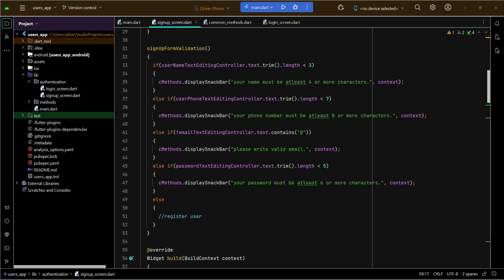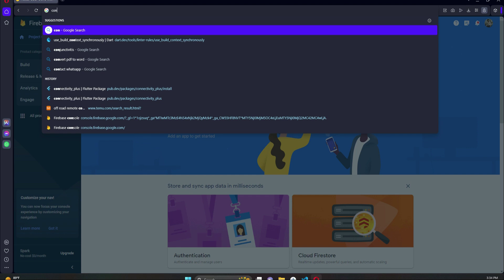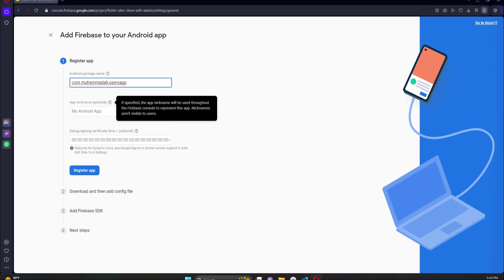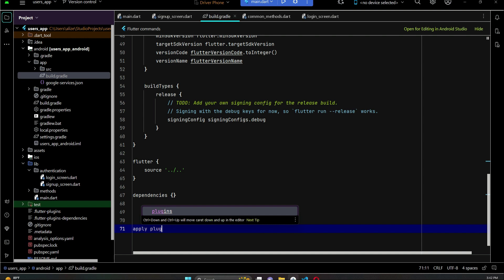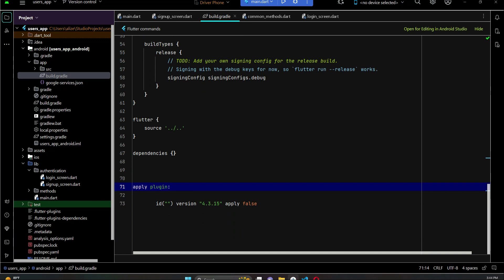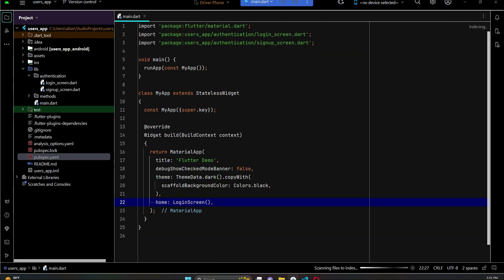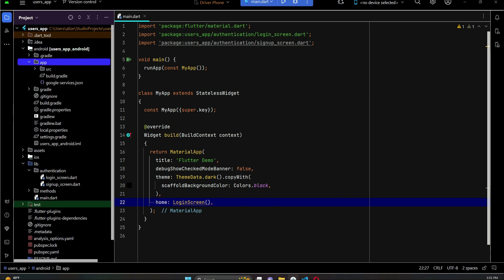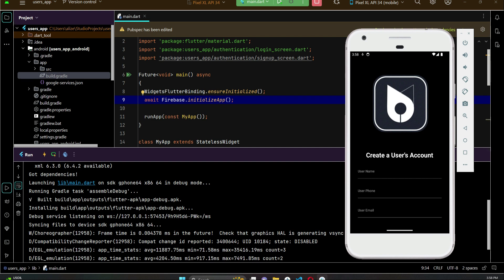Firebase Setup for Flutter | iOS & Android UBER and inDriver Clone App with Admin Web Panel